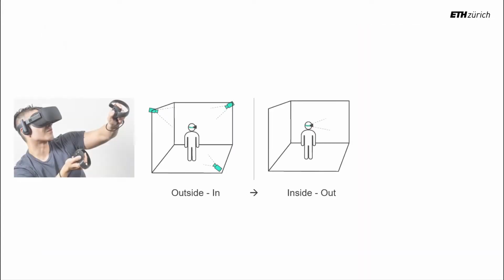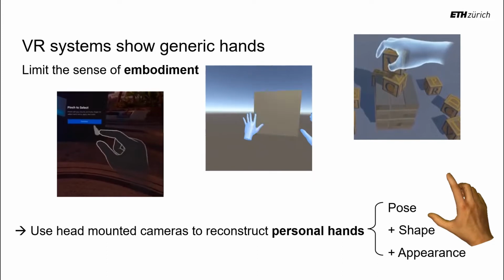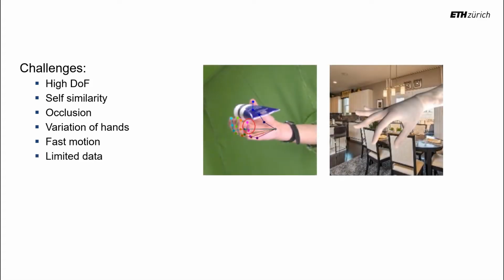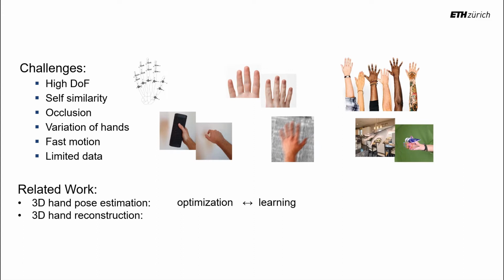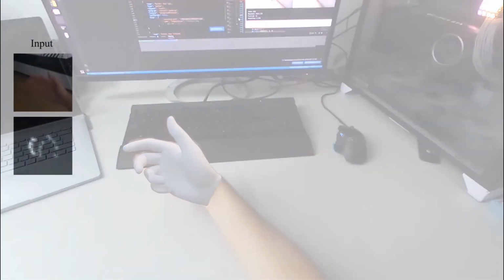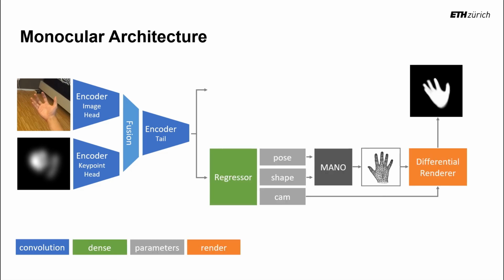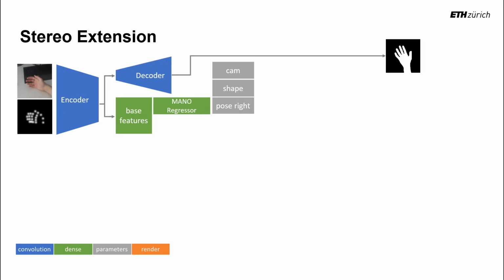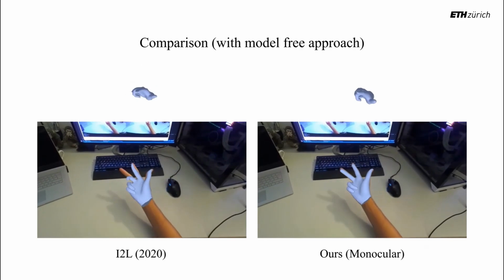RealisticHands: 3DV 2021 Talk